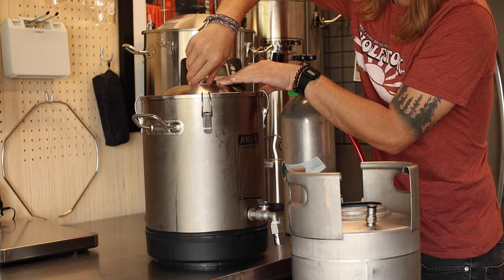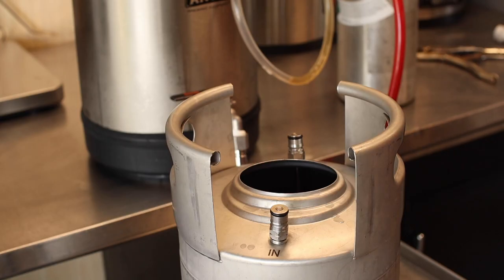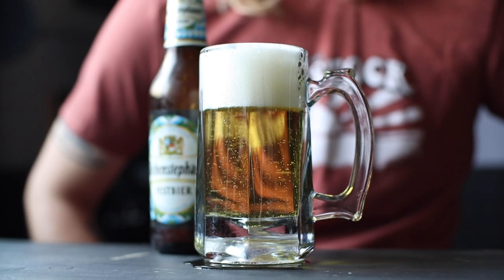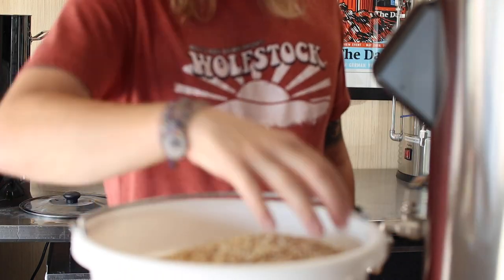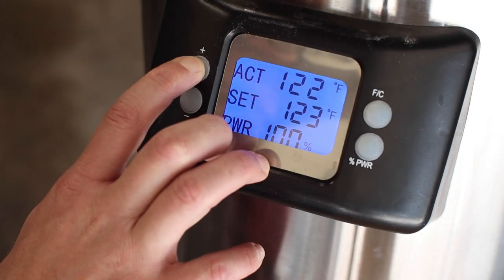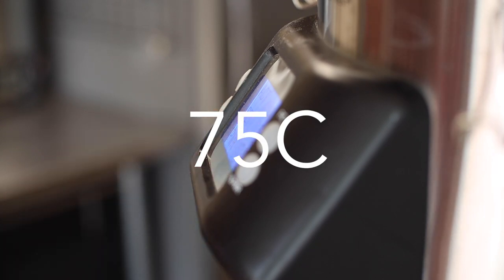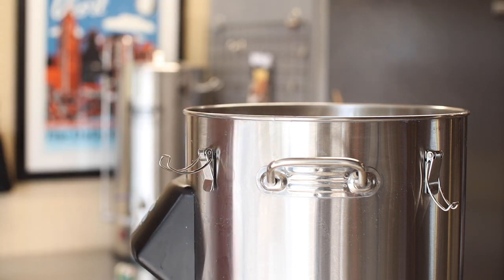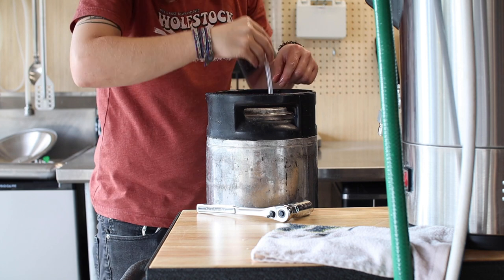Brew a Festbier | Anvil Foundry 6.5 | EP 13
Today I’m brewing a Festbier on my Anvil Foundry 6.5 gallon brewing system.

Festbier, not to be confused with Oktoberfest beer, is a medium bodied pale lager that has become the drink of choice at Oktoberfest. Crack into one of these and you’re in for some toasted bread and biscuit up front and then some floral or spicy hops in the finish without too much bitterness. Normally a beer like this would take over a month to make, but I’ve only got about a week.

Now, let’s make some beer.

Quick Disconnect on the Anvil Foundry
Hose adapter for the chiller
Hose adapter I should have used for the chiller
Quick Disconnects for the chiller